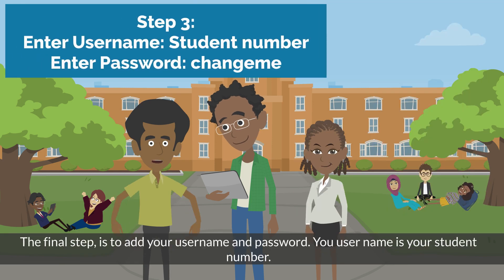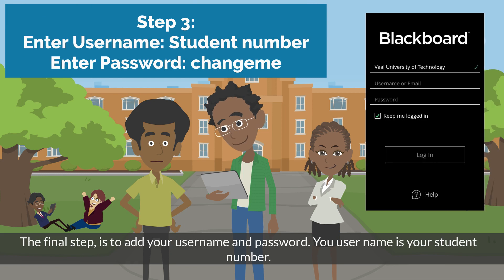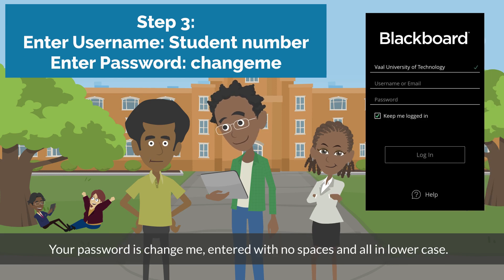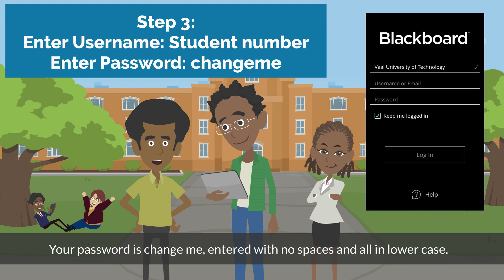VUT BB App video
How to download blackboard App